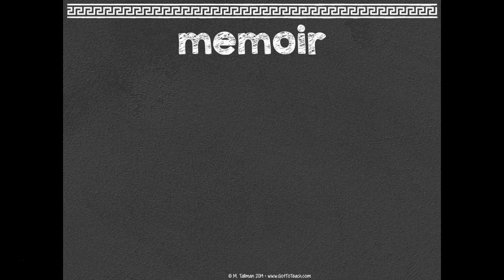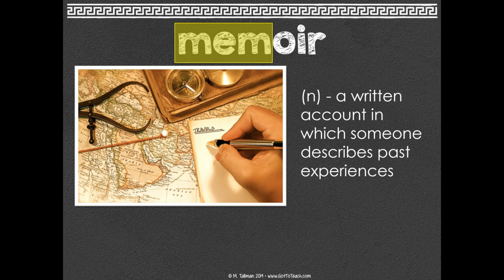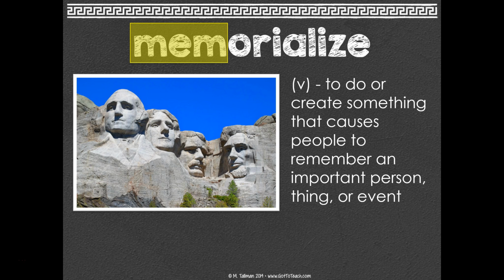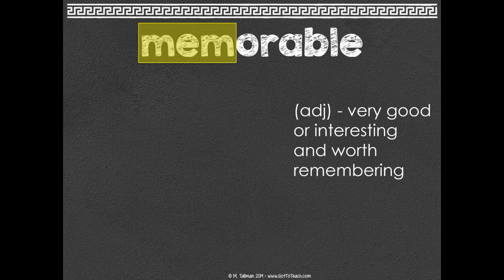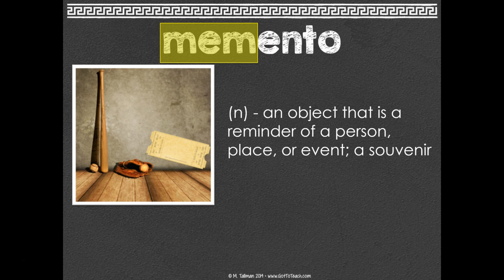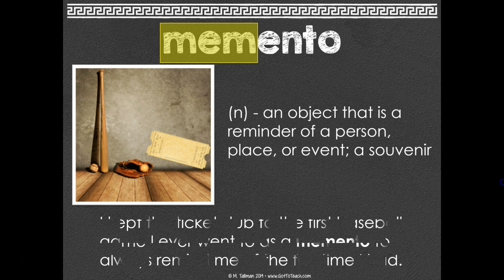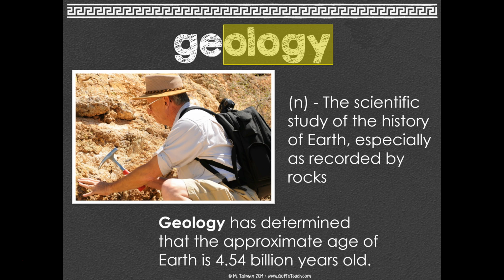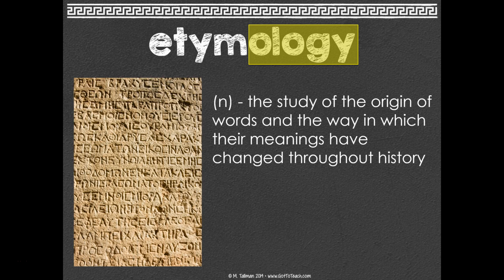Unit 3 B1 - mem, ology, sci